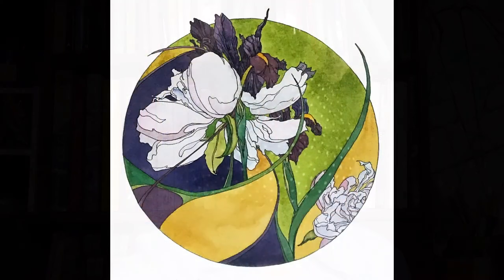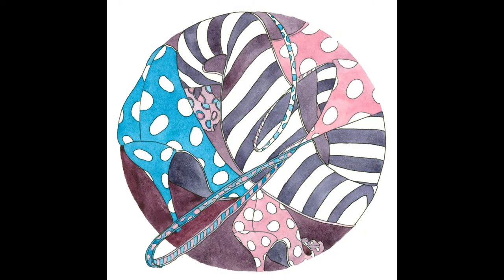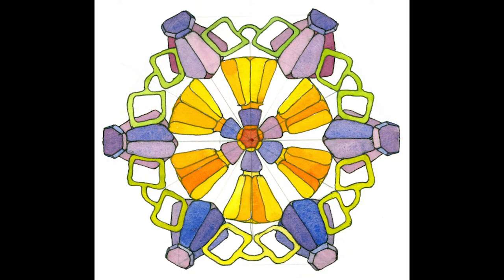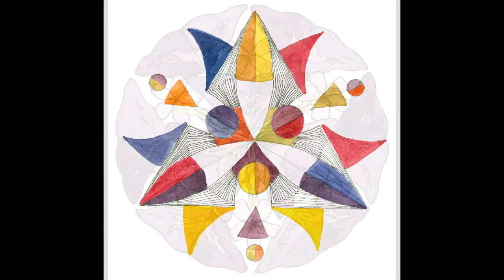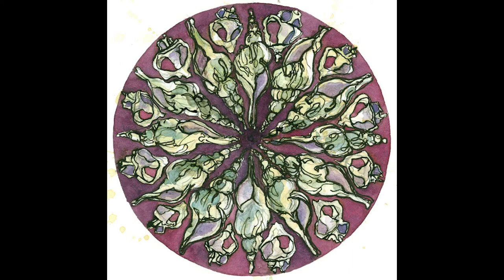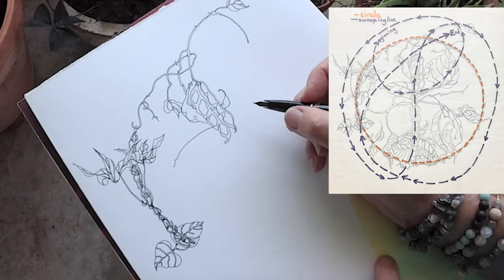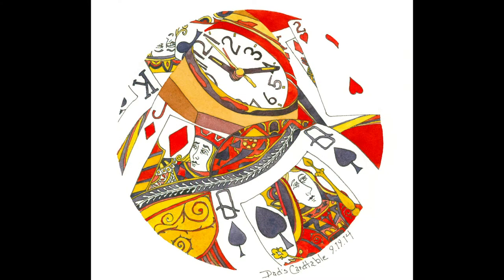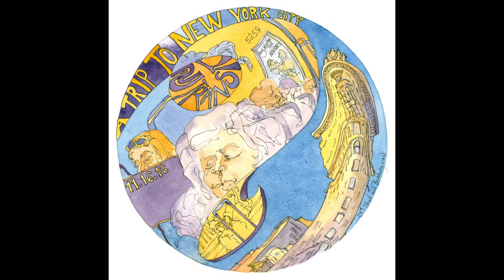Creating Dala Art Intro to online art course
The introductory video to my online art course "Creating Dala Art".  Not only is it fun to create Dala Art, it's also a fantastic way to improve your drawing skills, color skills and design skills as you bend reality to weave into the beautiful shapes of the Dala.  Check out the online course.  From December 15th through January 15th you can purchase register yourself AND a friend for only $95 ... a savings of $155. Work at your own pace.  You have unending access to the ten week course.